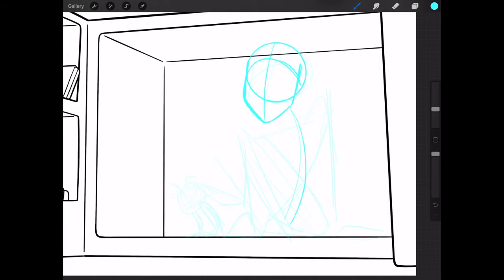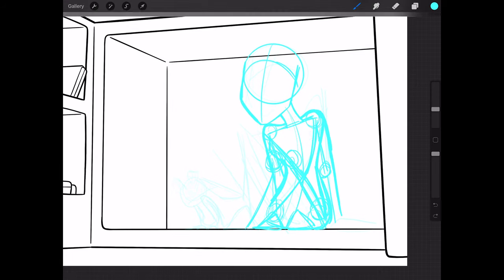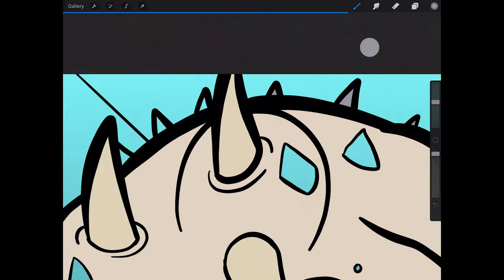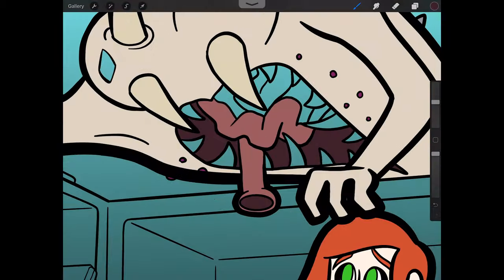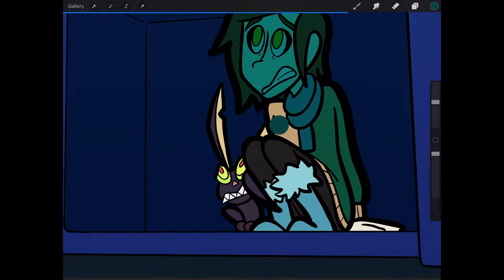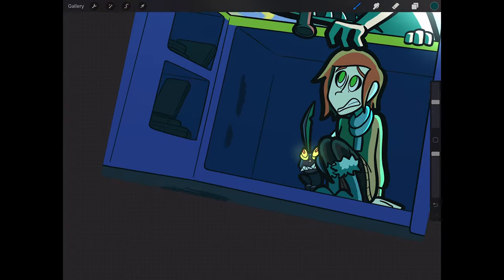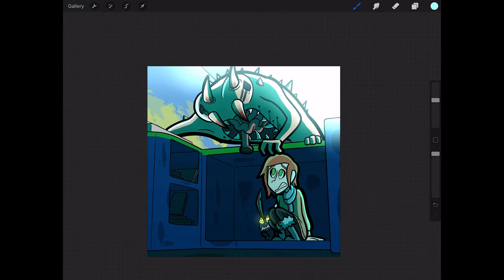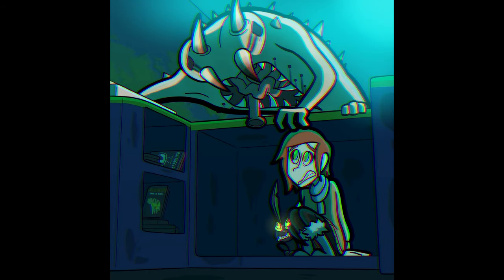Memory- Drawing Spoopy Things for Halloween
Sorry for the late upload! YouTube's processing is... a thing. I drew original characters this time! Hope you like this spooky speedpaint and my commentary!

The original Living Tombstone remix got taken down :(